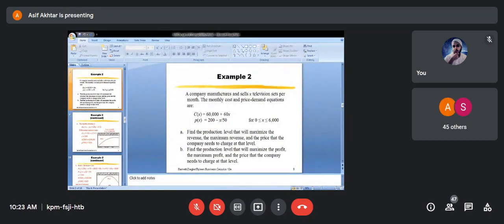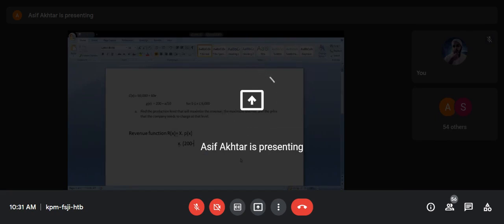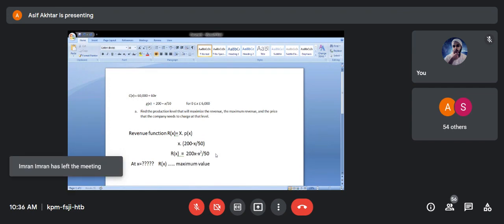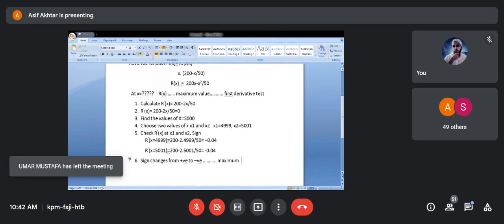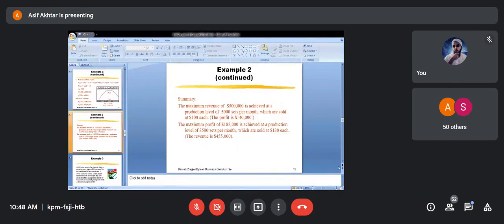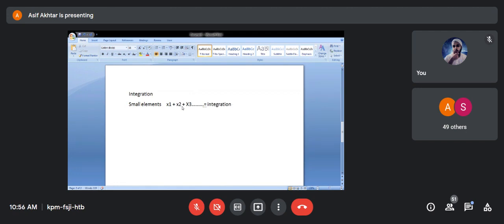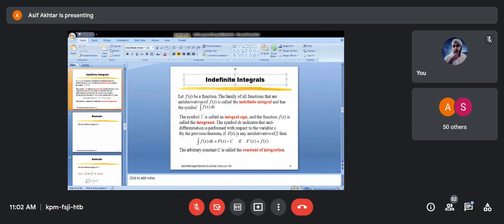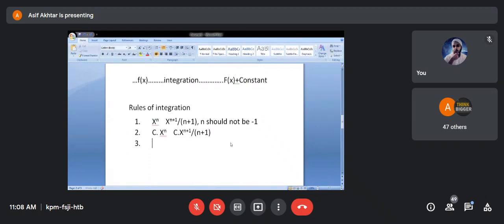Quantitative Methods : February 4, 2022